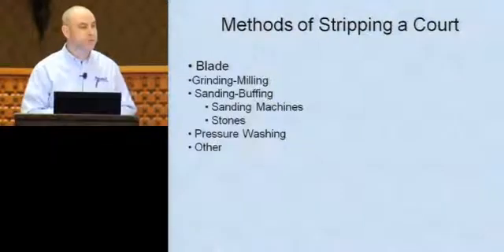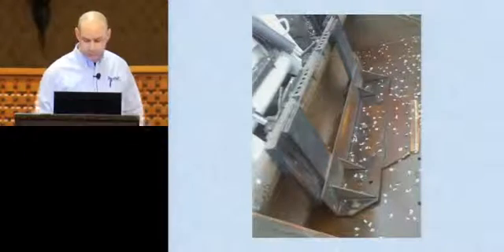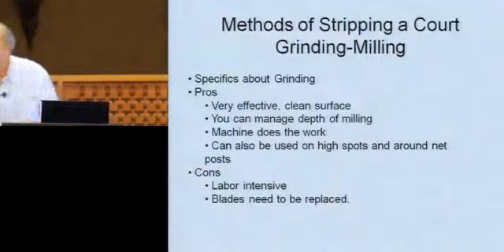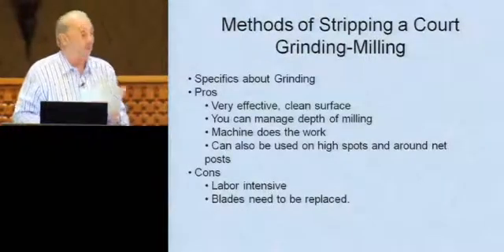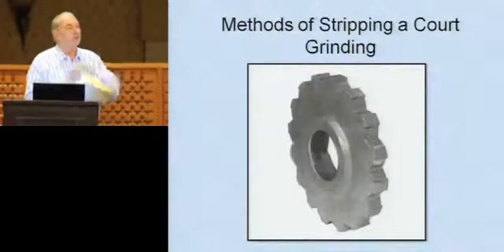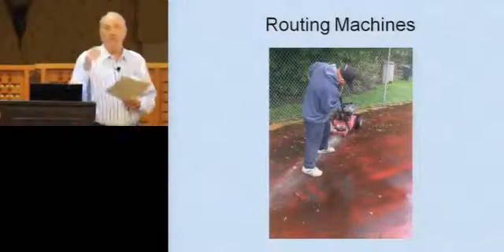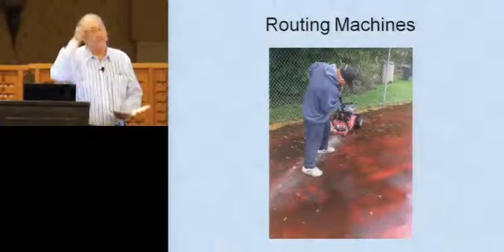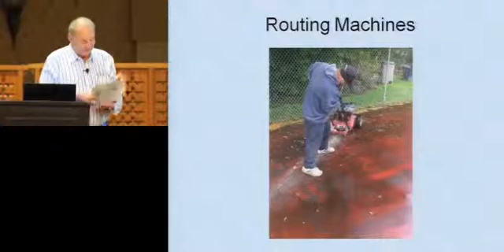Tennis - Methods of Stripping a Court - ASBA Presentation Excerpt by Tom Magner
Excerpt from 2011 ASBA Technical Meeting presentation, Tennis - Court Preparation, Removing Coatings. Presented by: Tom Hinding, Hinding Tennis Courts; Tom Magner, DecoTurf; Carvin Pallenberg, RiteWay Crack Repair.